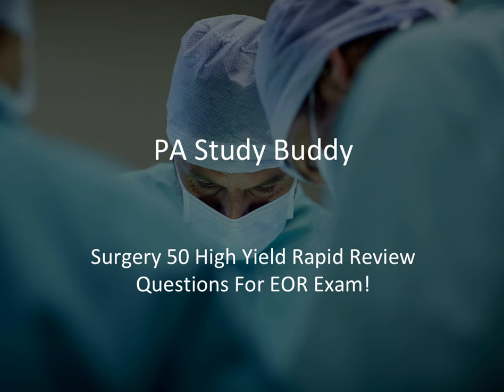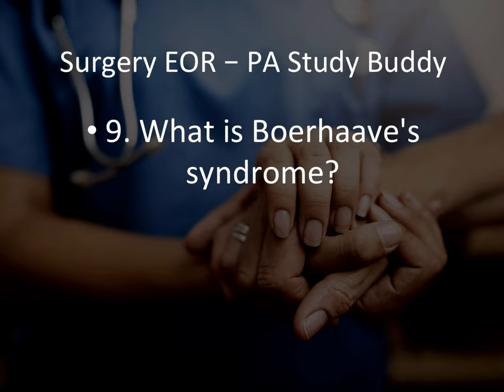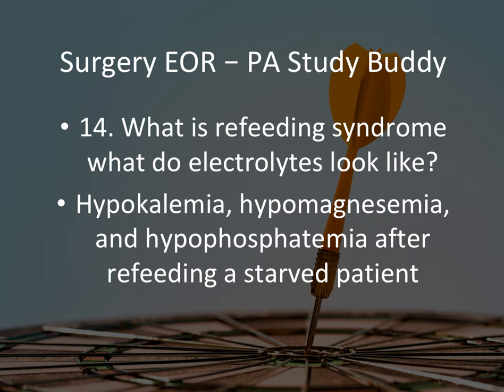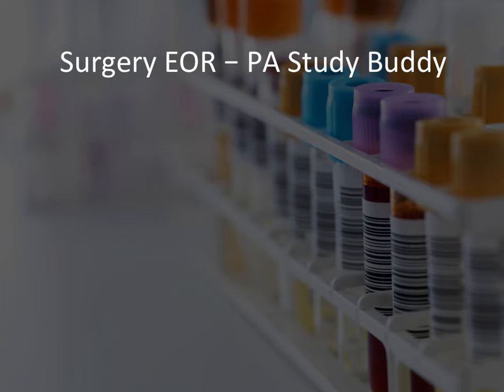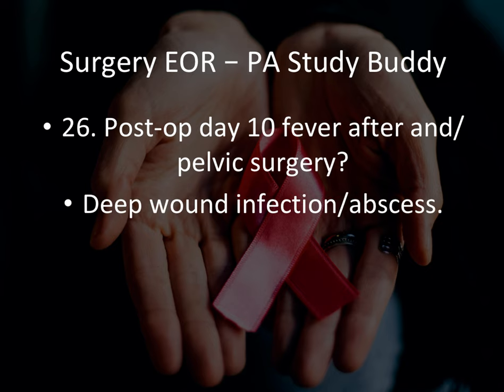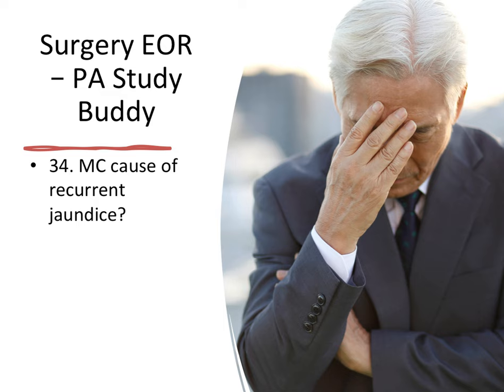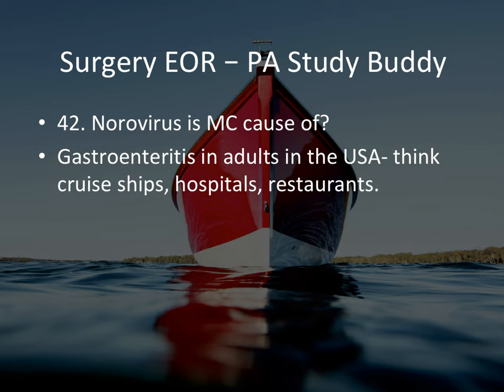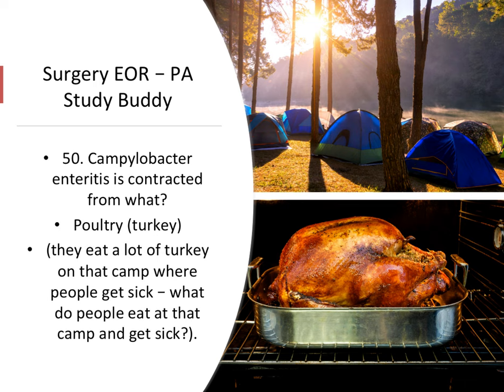How To Study For Surgery EOR Exam With High-Yield Questions!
In this video you will see how Rapid Review high-yield info can help you score higher on your exams. I share my 50 EOR questions for PA School exam. These questions will help you for your PANCE, PANRE, EOR's and other Physician Assistant exams. These questions were what I studied after covering the material from the blueprint and my school study guide. If you find these questions helpful go ahead and check out my EOR question book with over 3800 questions like this. Good luck you got this!

-Physician Assistant Study Buddy For Didactic Year. Most tested questions to get you through a didactic year of PA school. Great for pre-PAs as well to study and get ahead!

-Physician Assistant Study Buddy For Anatomy And Physiology: Everything you need to know to pass these two classes in your first semester.

-Physician Assistant Study Buddy For End Of Rotation Exam: Get ready to rock your EOR with a study buddy and over 3800 fast recall questions!

-Physician Assistant Study Buddy For PANCE and PANRE: 3000 most relevant fast recall questions to help you rock your exam!

Have questions? Ask them in the comments below!